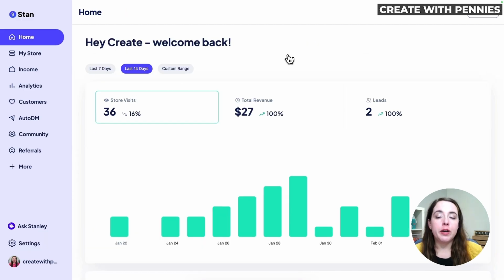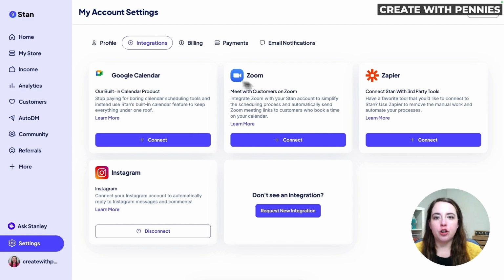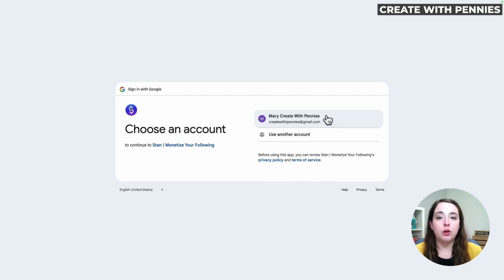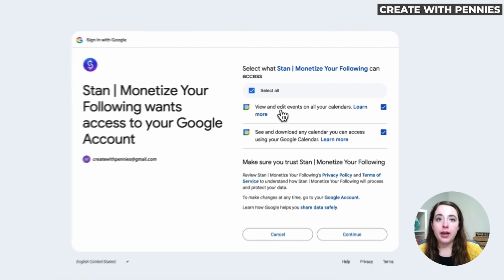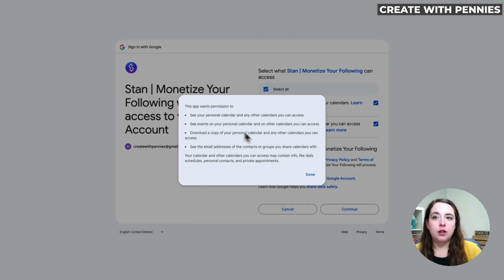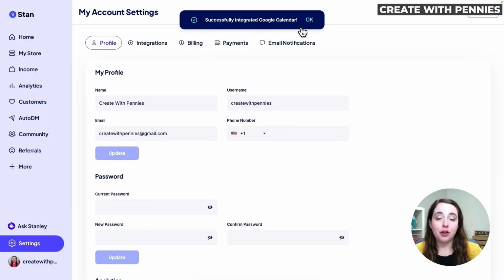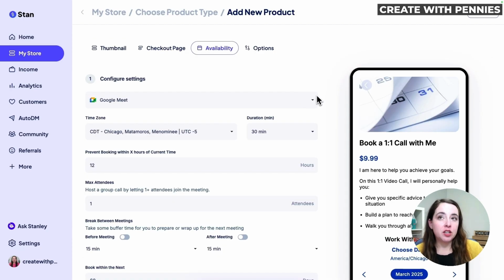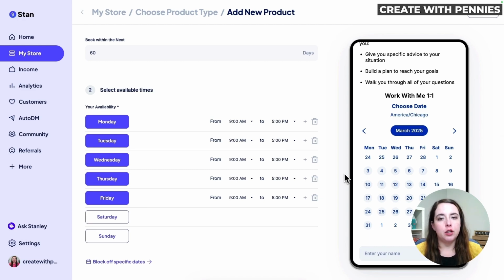How to Connect Google Calendar To Stan Store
If you want to connect Google Calendar to Stan for coaching calls, this is the video for you!

This Stan store tutorial walks through:
➡️  how to find Stan integrations
➡️  how to connect your Google Calendar account to Stan

I love using Stan because it is a great platform for selling digital products and services. It eliminates many of the extra steps that cause friction with sales and makes it simple for customers to BUY.

💙  RECOMMENDED RESOURCES  💙